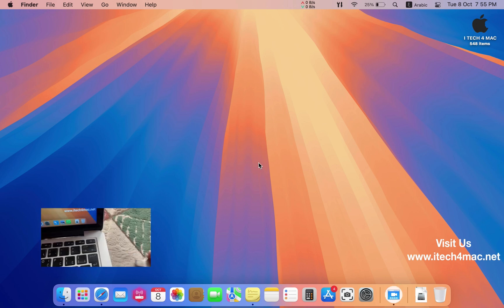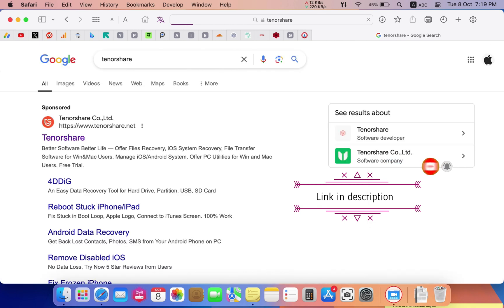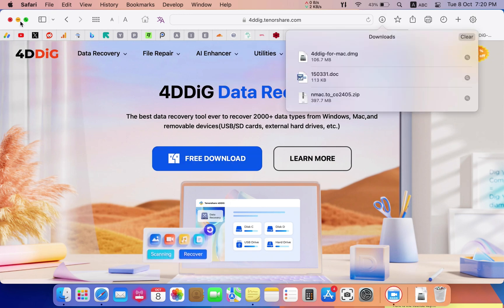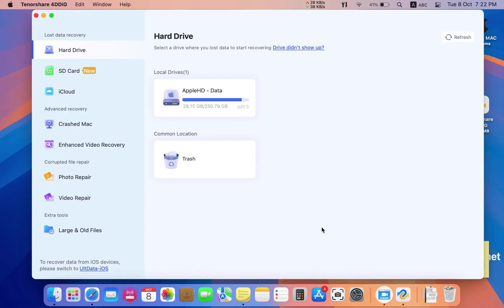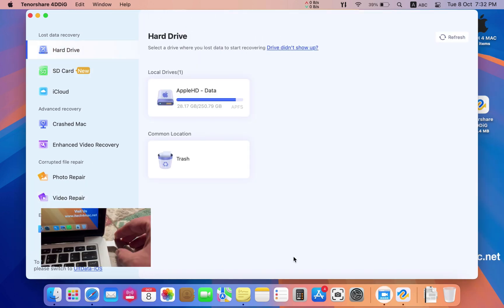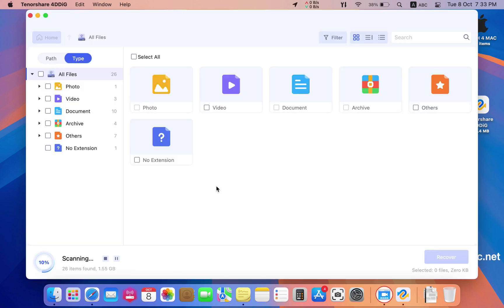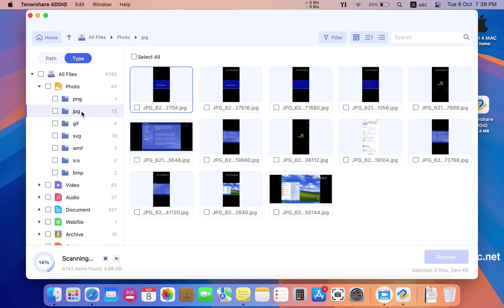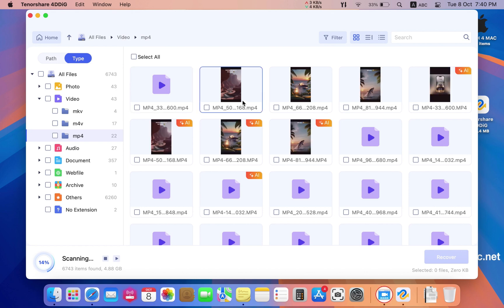How to recover all data files from a corrupted or formatted USB flash drive ? [Full Working Guide]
There are Many unexpected errors that cause data loss of USB flash drive, here are the simple steps to easily recover data from USB drive using Tenorshare data recovery software.
The same method can applied for data recovery from hard drives.